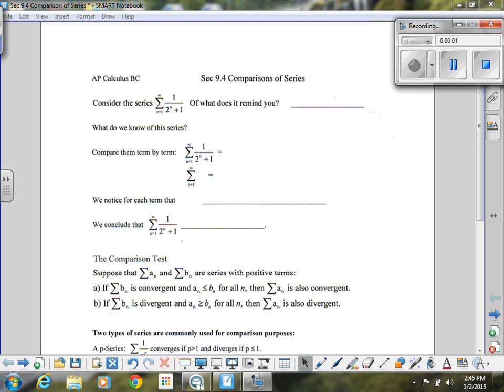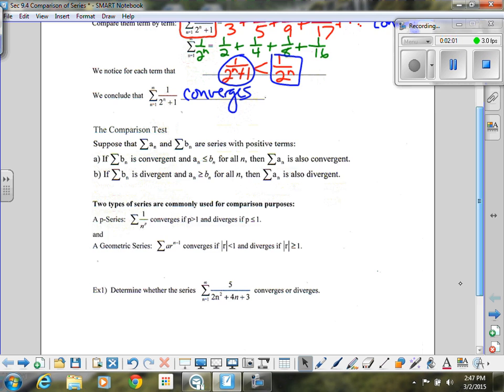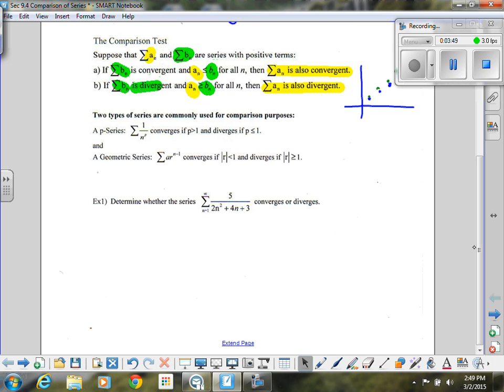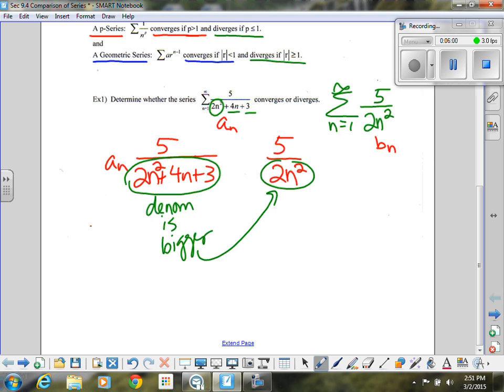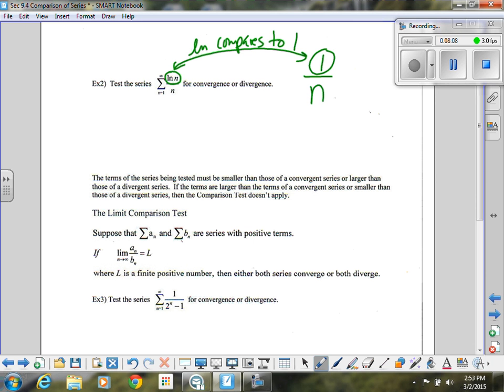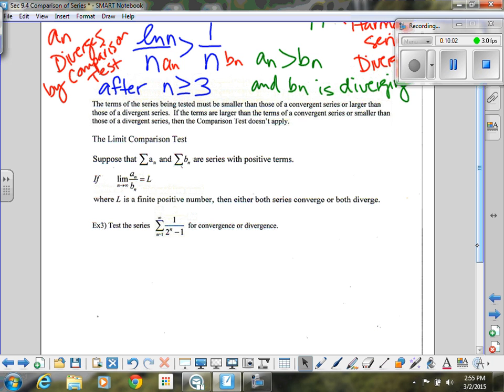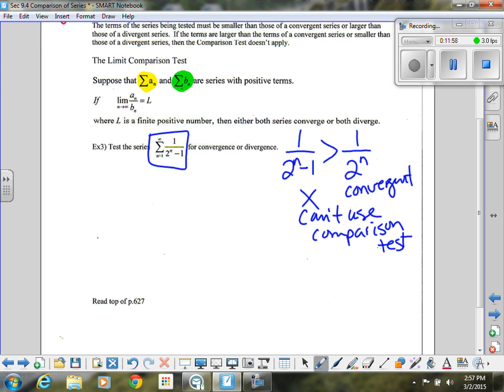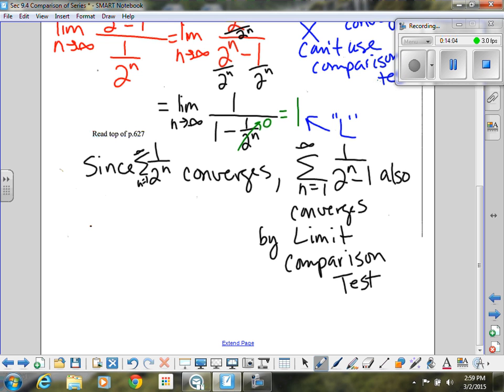Comparison of Series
Direct comparison test and Limit comparison test for series' convergence or divergence